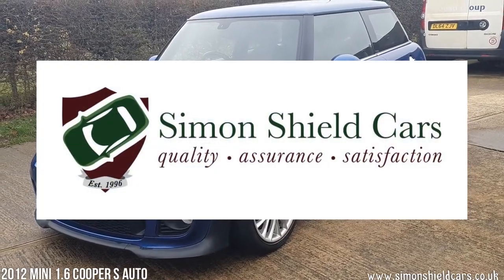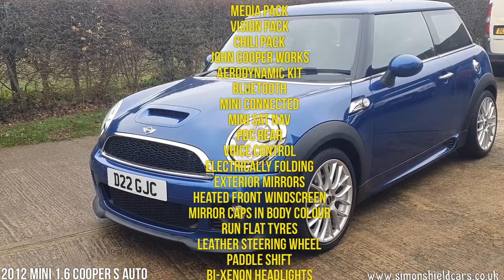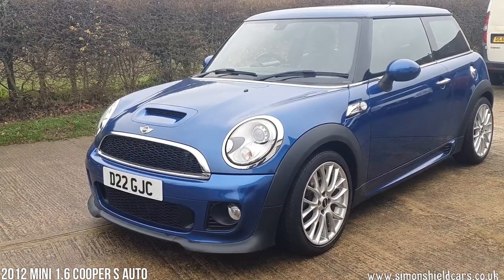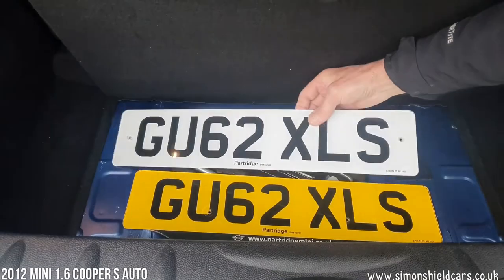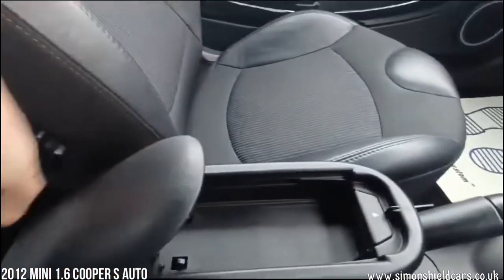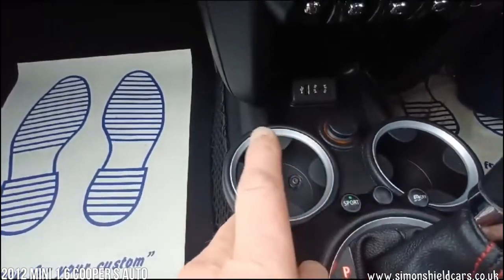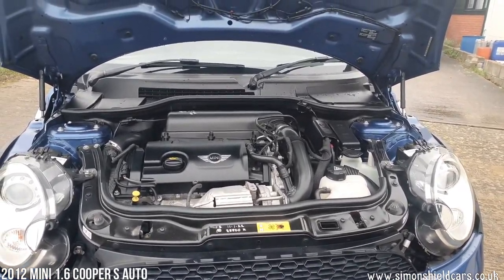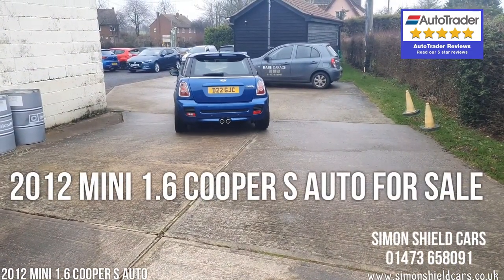2012 MINI 1.6 Cooper S auto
Come and have a look around this lovely used 2012 MINI Cooper S 1.6 auto hatchback with only 31,700 miles.  It comes with 3 owners and a whole load of spec.  Here's some of it:

Chili Pack
Vision Pack
Media Pack
John Cooper Works aerodynamic kit
Bluetooth
MINI Connected
MINI navigation
PDC - rear
Voice control
Electronically folding exterior mirrors
Heated front windscreen
Mirror caps in body colour
Ran flat tyres
3 spoke leather sport steering wheel - multifunctional
Paddle shift
a/c auto
Anthracite headlining
Auto dimming door mirrors and rear view mirror
Colour line - carbon black
Front centre armrest
Interior light pack
Interior surfaces - piano black
Front fog lights
Bi-Xenon headlights
Rain sensor
Automatic headlight activation
Non smoking package

The number plate stays with the car.

Quite a list but each MINI is so different - you really do have to work out what spec you want on a MINI.  This one drives really well too.